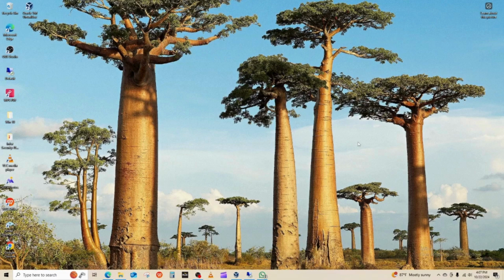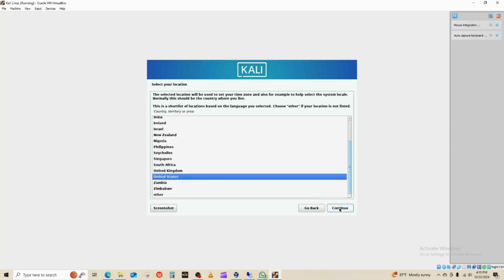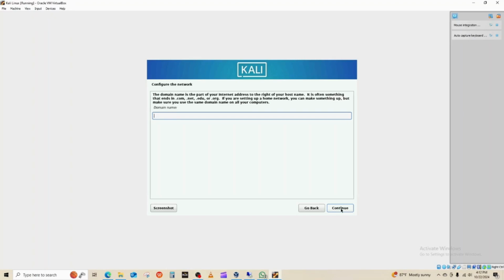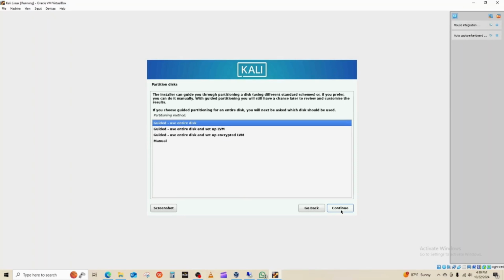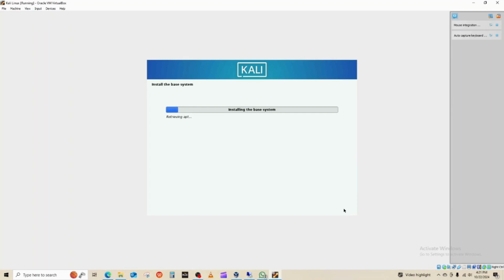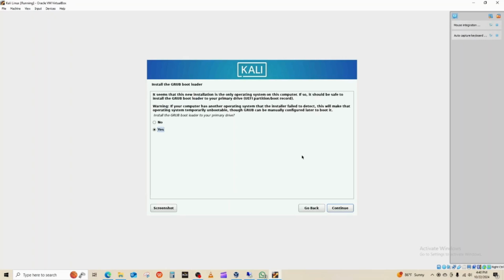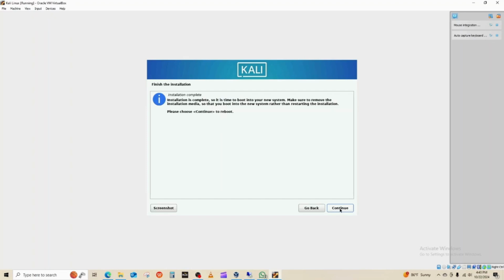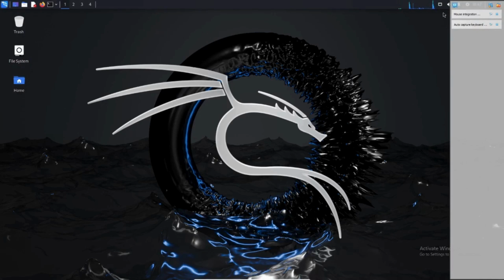How to install Kali Linux on Oracle VM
1080P WEBCAM FULL HD WEB CAMERA